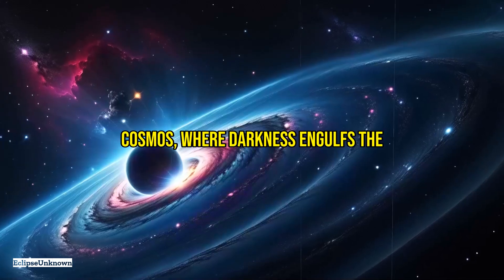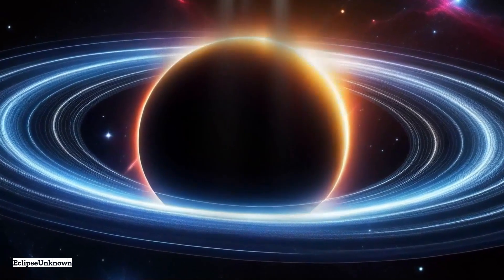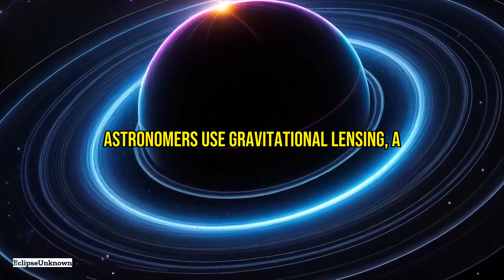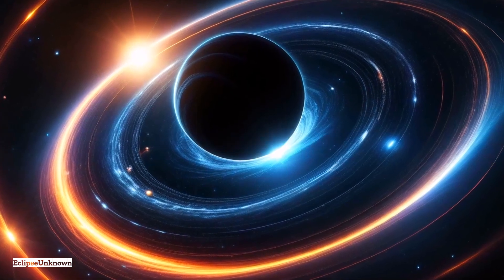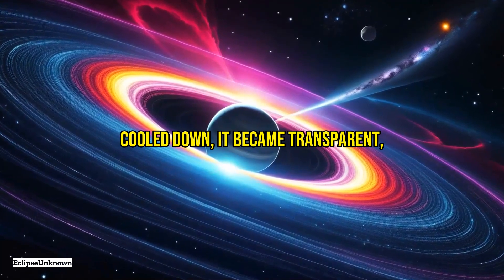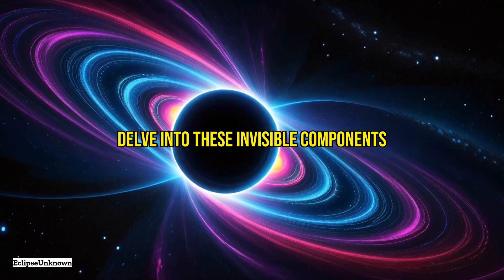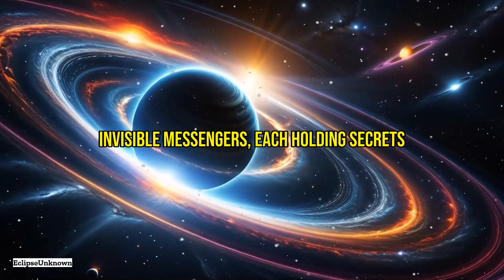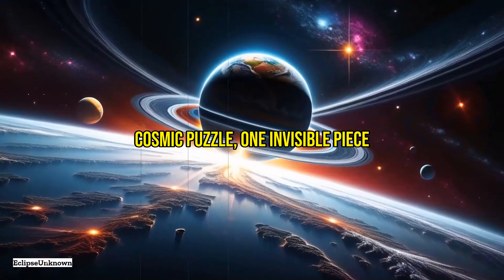Unveiling the Invisibility of Space: Cosmic Mysteries Revealed!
Dive into the mesmerizing unknown as we tackle the unseen elements of the cosmos in 'Unveiling the Invisibility of Space.' This journey takes us beyond the observable, exploring dark matter and dark energy, the silent enigmas that compose the vast majority of our universe. Discover how gravitational lensing, cosmic microwave background radiation, and other innovative techniques allow us to detect and study these invisible forces. Witness as we unveil black holes and the interstellar medium, crucial yet unseen, as they play their roles in the cosmic ballet. Uncover the cutting-edge research hinting at engineered invisibility within the fabric of space itself. Our quest for understanding expands the boundaries of human perception, revealing not just the hidden character of space but the breadth of our own ingenuity.